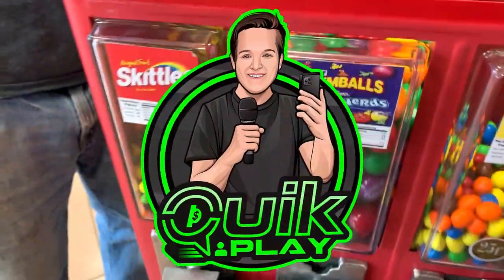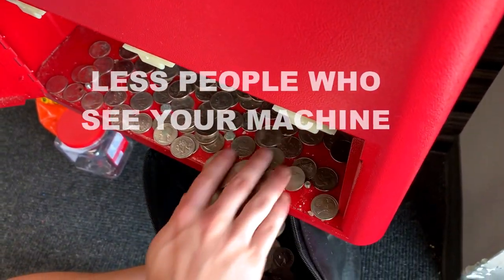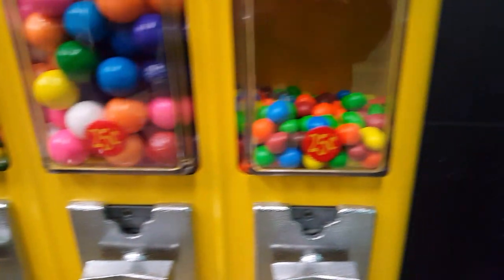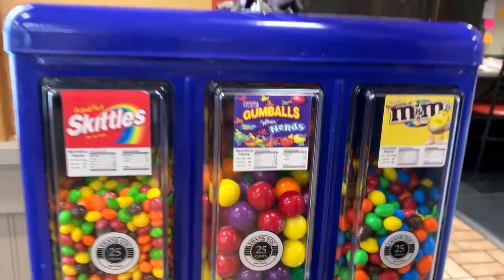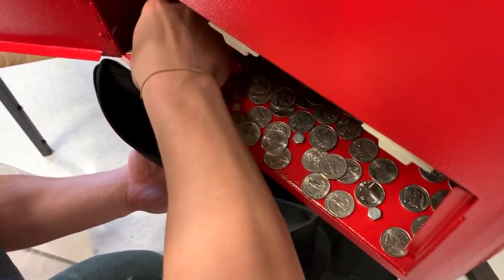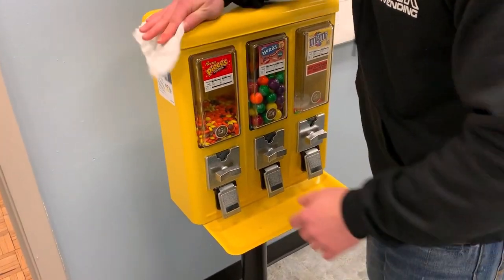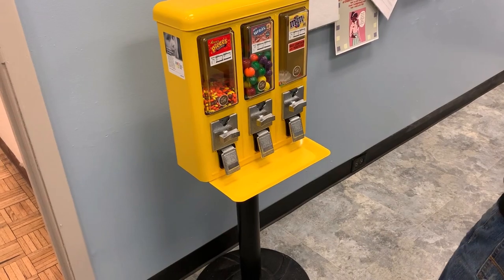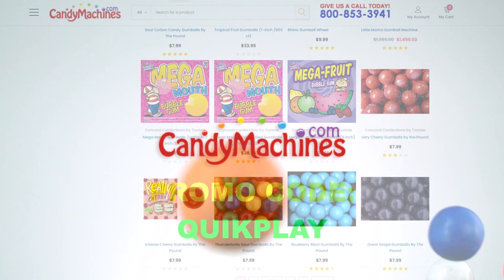5 Ways To Increase Bulk Vending Machine Sales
These are the 5 best ways to increase bulk vending machine sales!